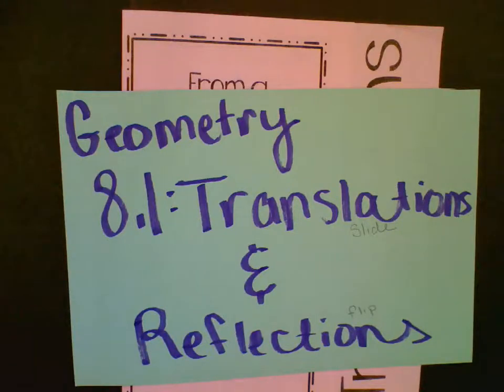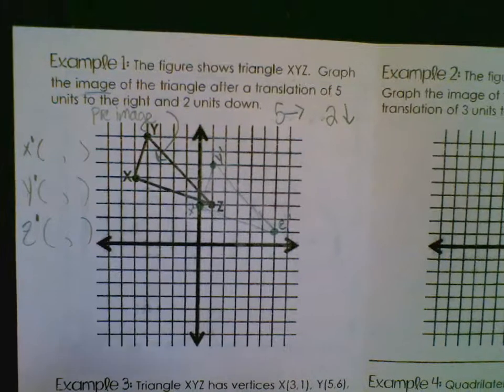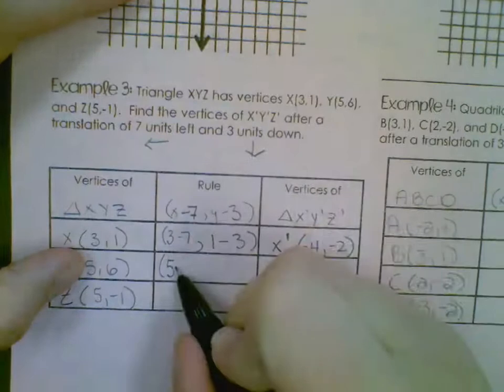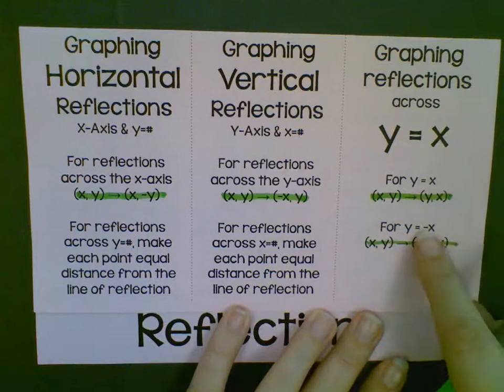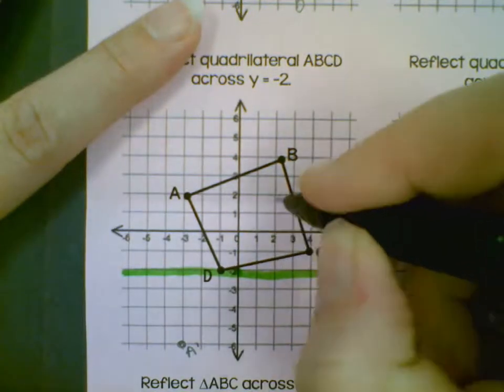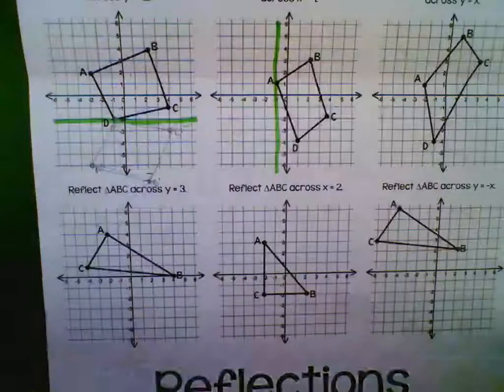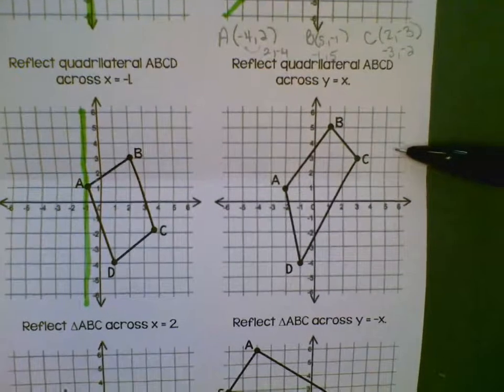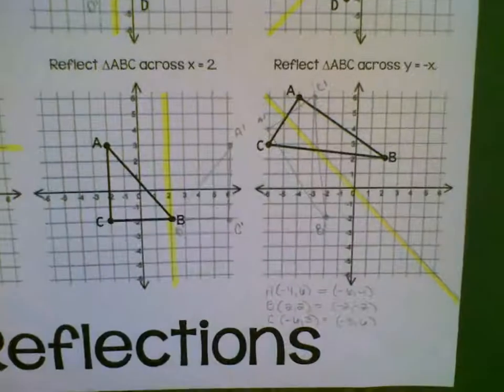Geo 8.1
Geometry
8.1: Translations and reflections